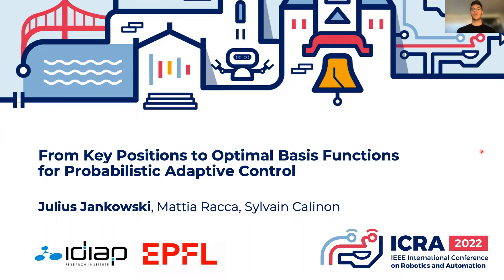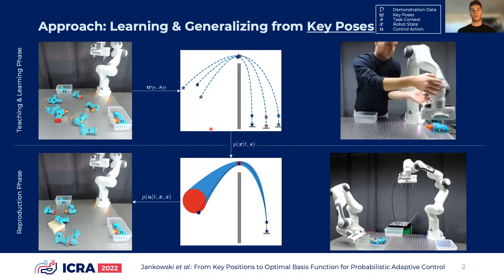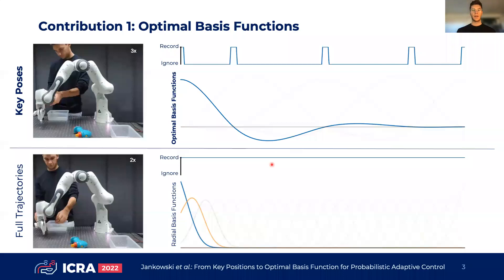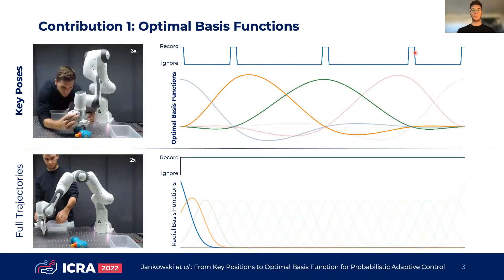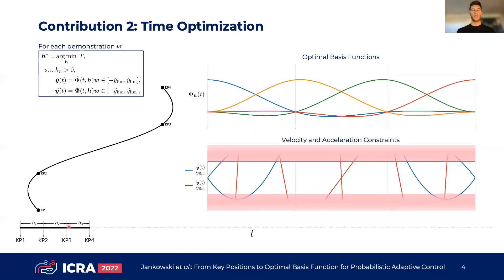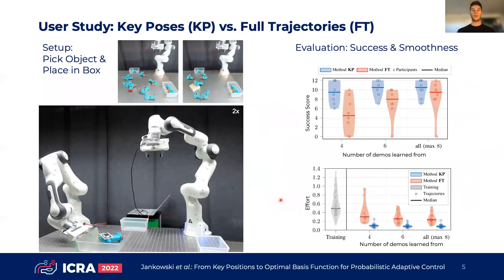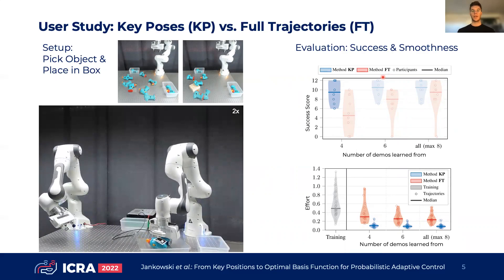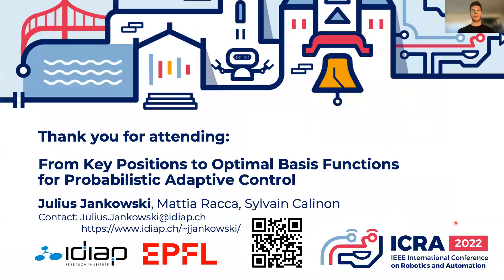ICRA 2022 Talk on "From Key Positions to Optimal Basis Functions for Probabilistic Adaptive Control"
J. Jankowski, M. Racca, and S. Calinon, “From Key Positions to Optimal Basis Functions for Probabilistic Adaptive Control,” IEEE Robotics
and Automation Letters (RA-L)